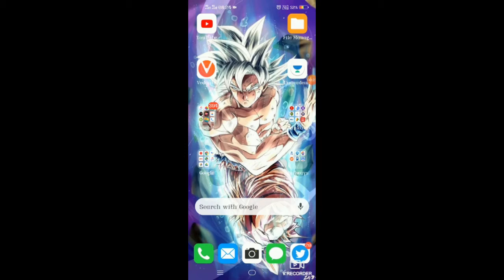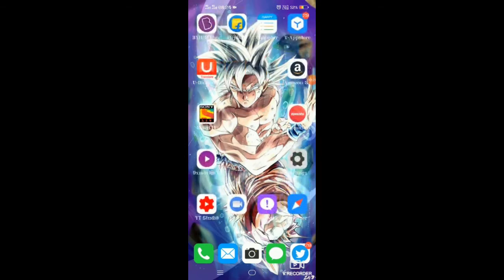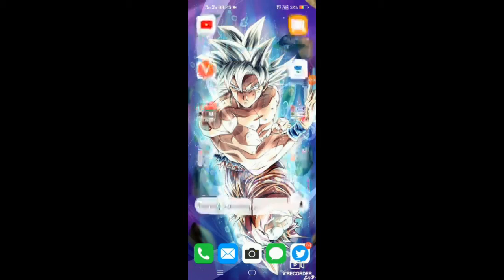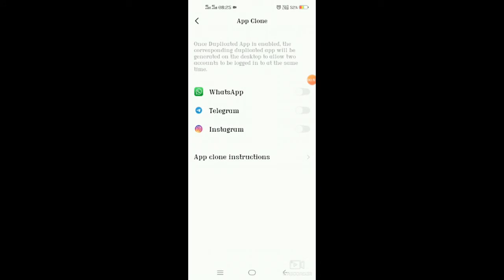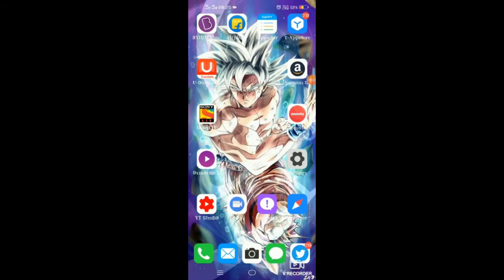How to Use Multiple Instagram Accounts in Android | Instagram Tips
If you have multiple Instagram accounts and want to use on your Android phone. This tutorial will help you to do the same.

In this video I have explained how to use multiple accounts of Instagram in your Android phone.